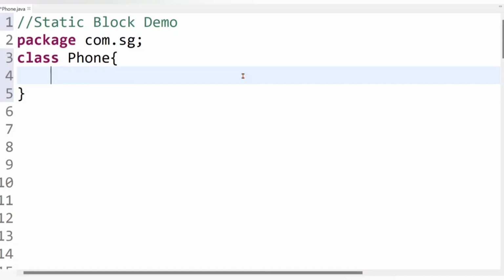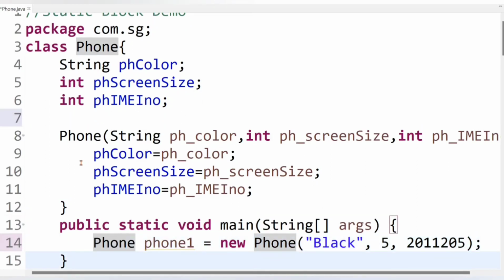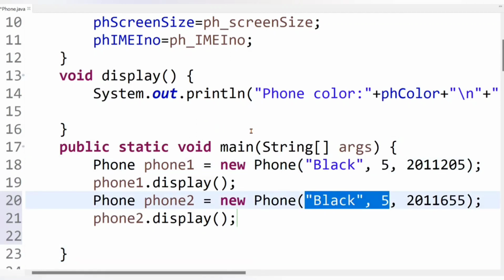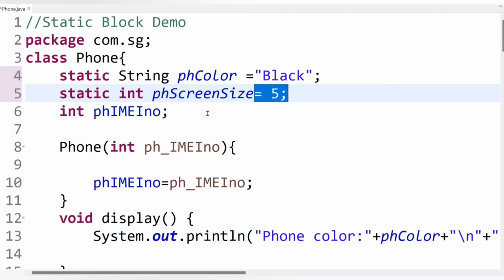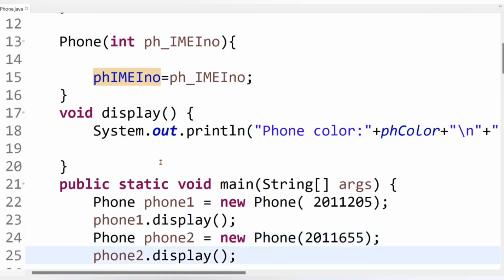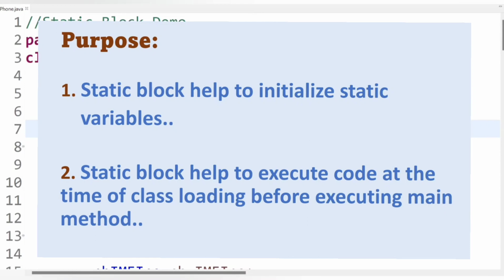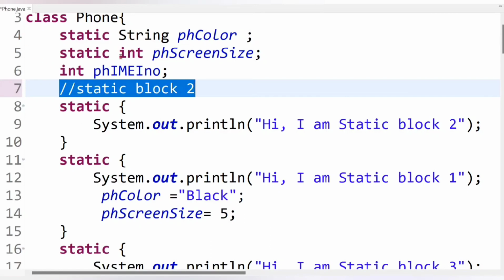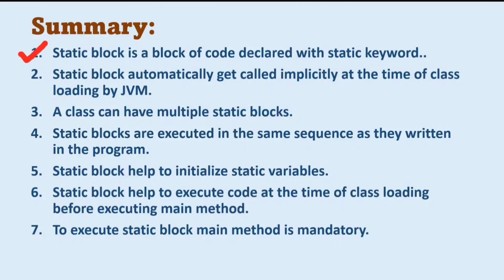Static Block in Java | Java for Beginners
About Video:
In this video,you will find What is static block with example? Syntax, Purpose as well as you will find,Where we can use static block in program with real time scenario?